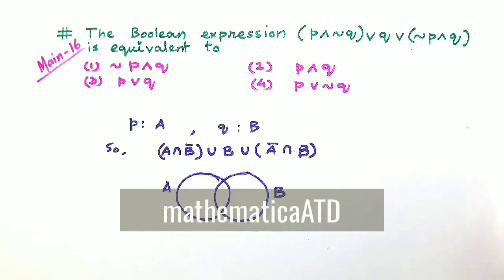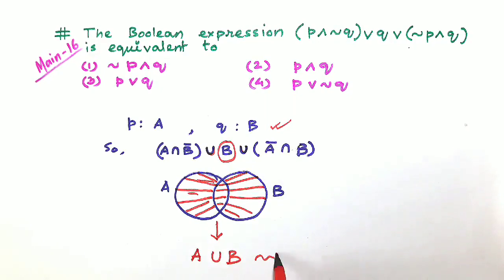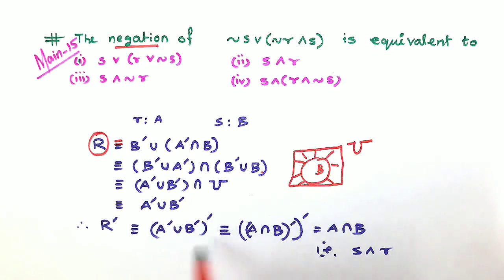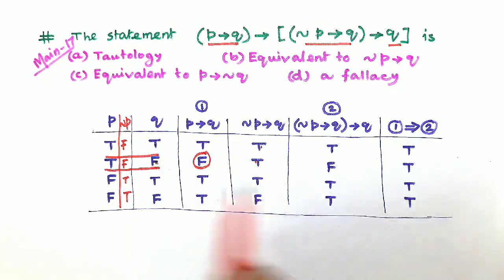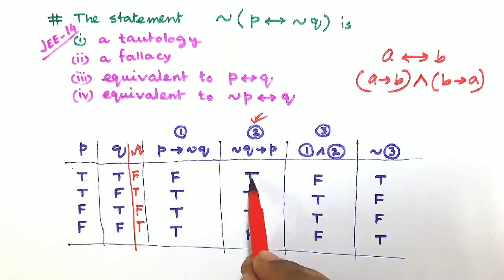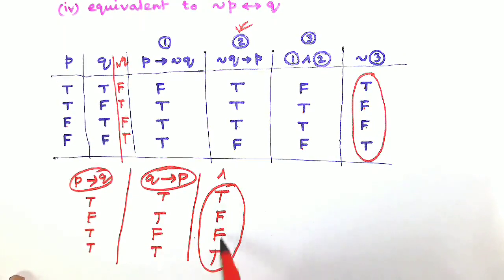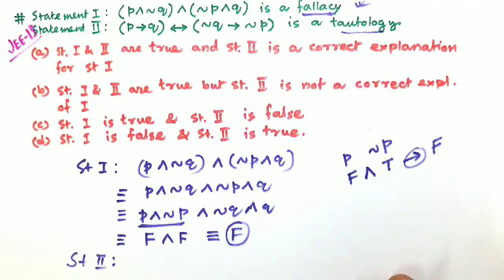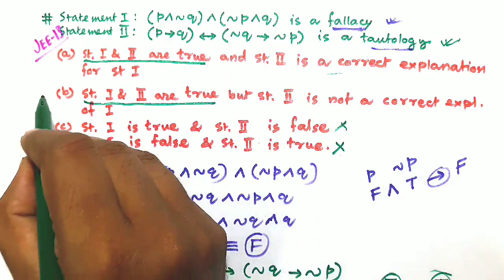Strategies and Tricks for solving Mathematical Reasoning of JEE Main | mathematicaATD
Strategies for solving Mathematical Reasoning of JEE (Main) | mathematicaATD

Friends, I am frequently trying to get shortcut tricks of maths. Yet now, I uploaded more videos on shortcuts. Please, follow the tricks. These may help you. If you do not find the problems directly then you may find the steps after some calculations of a problem. So, apply the trick in proper place. You will be definitely benefited. Thank you. Happy Learning. Few more video links are given below: